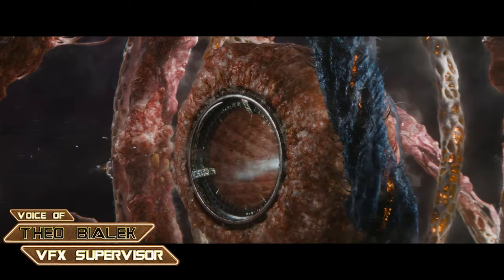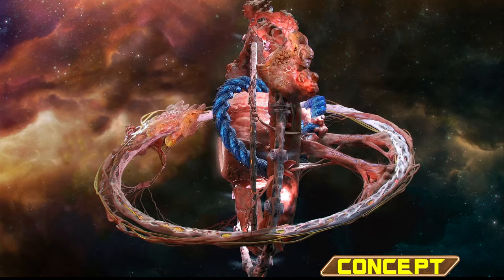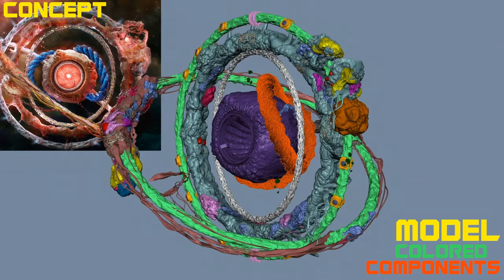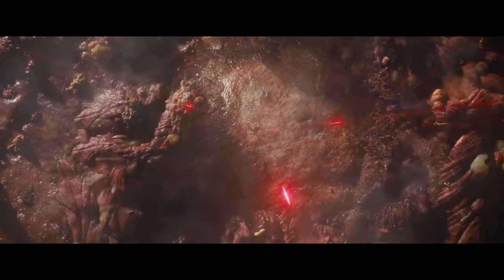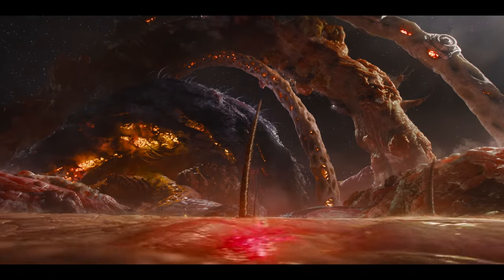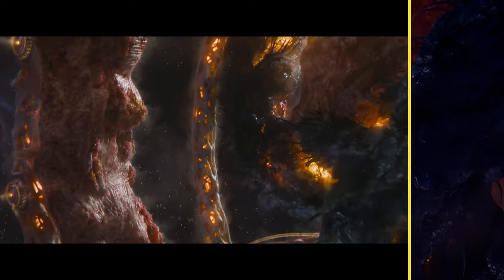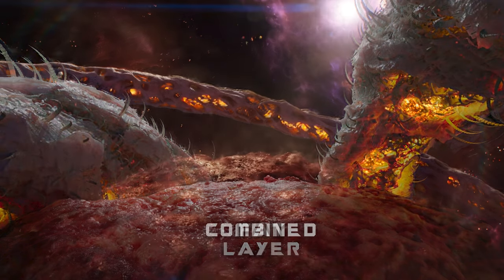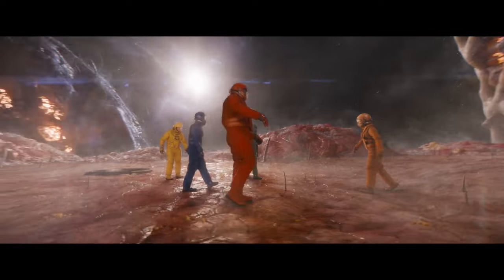'Guardians of the Galaxy Vol. 3' VFX Breakdown - The Orgoscope - Sony Pictures Imageworks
You have to take a look at this fantastic VFX work! For James Gunn's 'Guardians of the Galaxy Vol. 3,' Sony Pictures Imageworks VFX supervisor, Theo Bialek, and his team were tasked with building the planet-sized organic structure known as the Orgoscope... quite the task if you ask me!

In this VFX breakdown, Bialek discusses their work on this complex environment. I think it's safe to say... there's a whole lot of polygons going on!

Bialek, along with Stephane Ceretti, Alexis Wajsbrot, and Guy Williams, have been nominated for a Best Visual Effects Oscar for their work on the film! And a BAFTA!